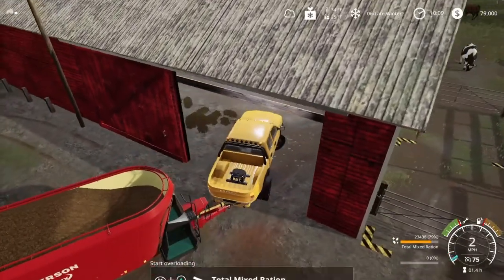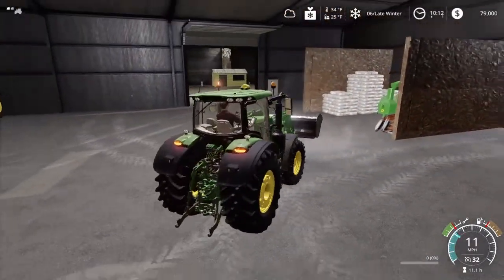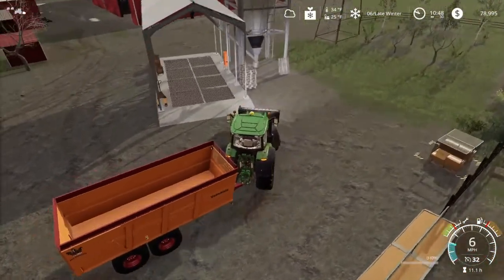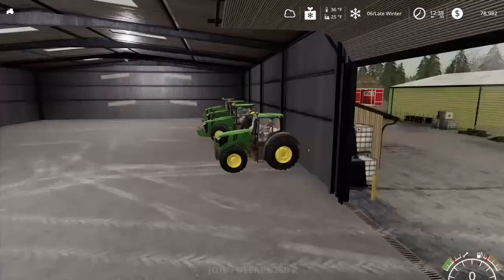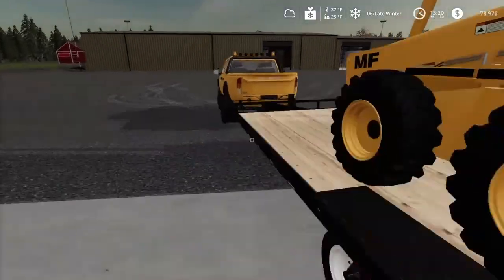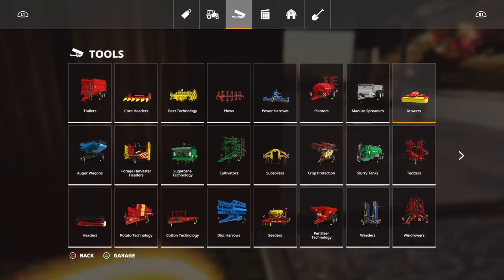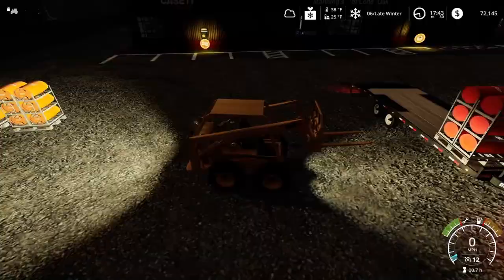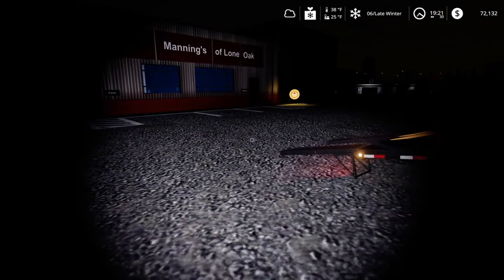Lone Oak Playing Around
This episode is the first in a let's play series on lone oak farm FS19 Ps4